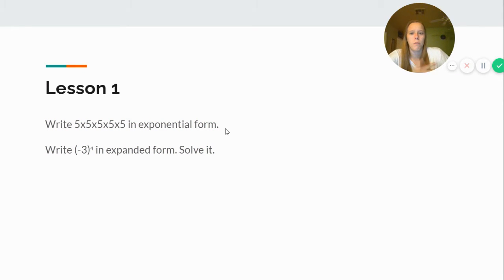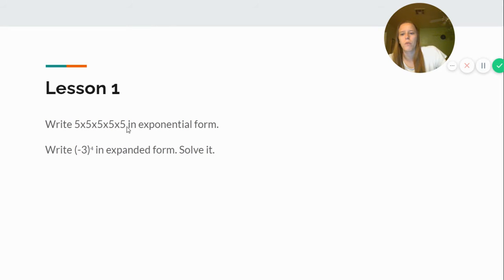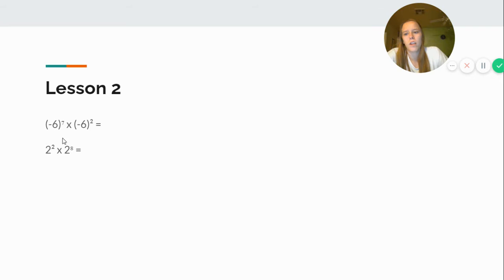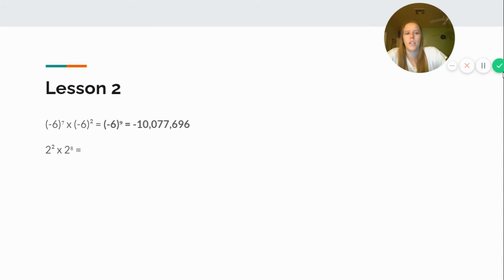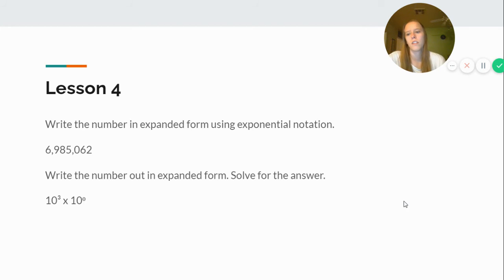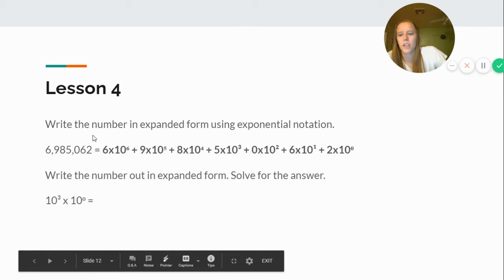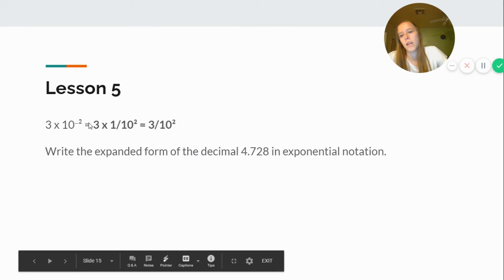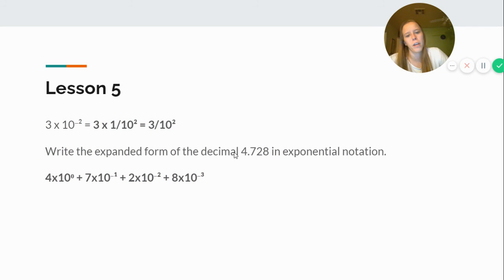8 - Math - Unit 1 Lessons 1-6 Review - September 16, 2020